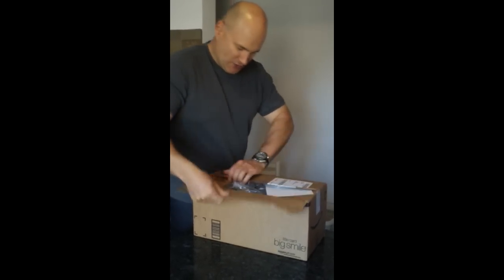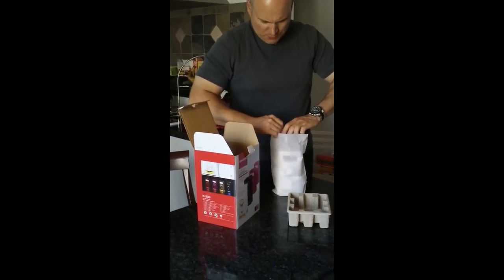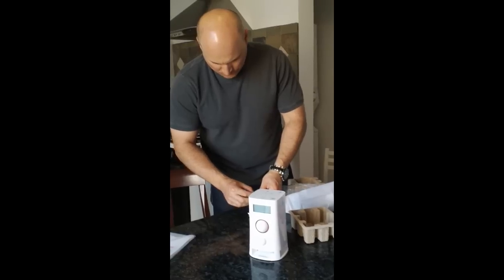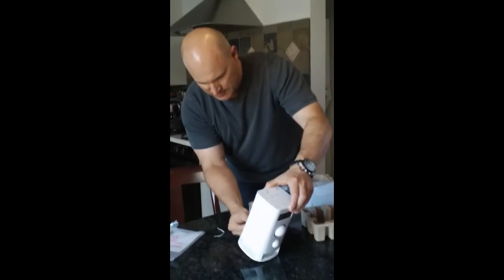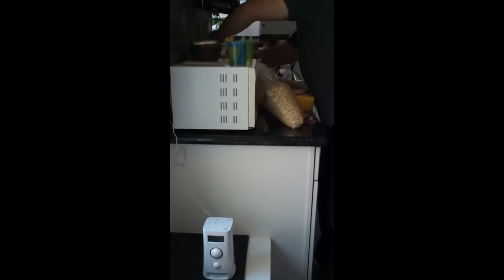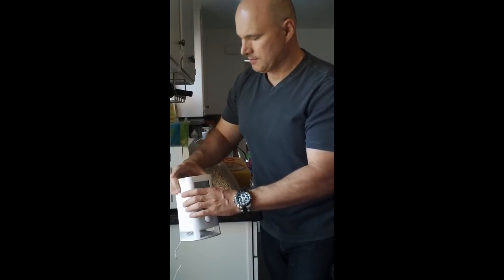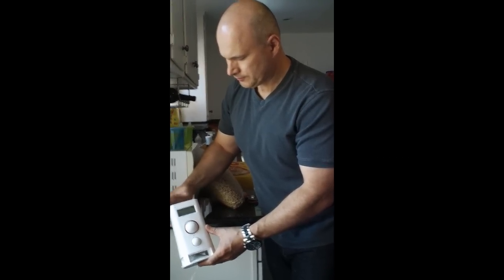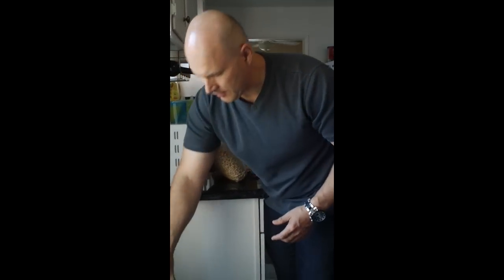Unboxing Sangean Kitchen Radio